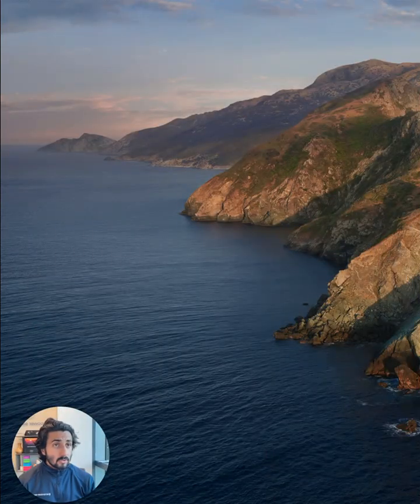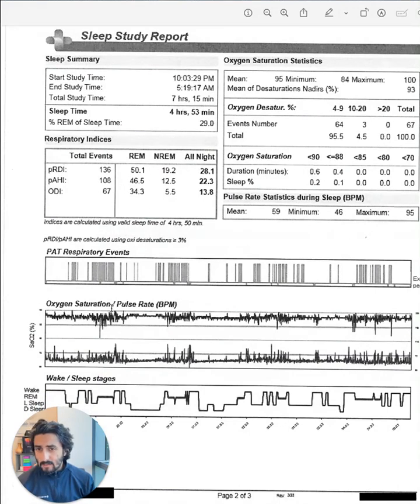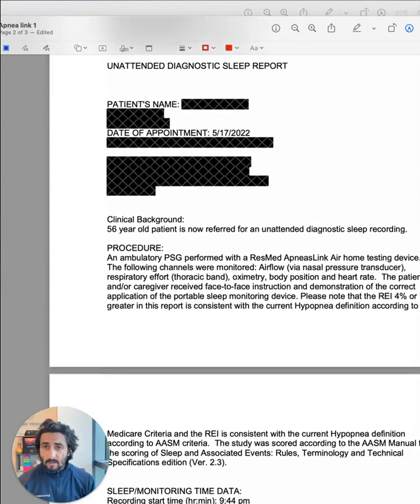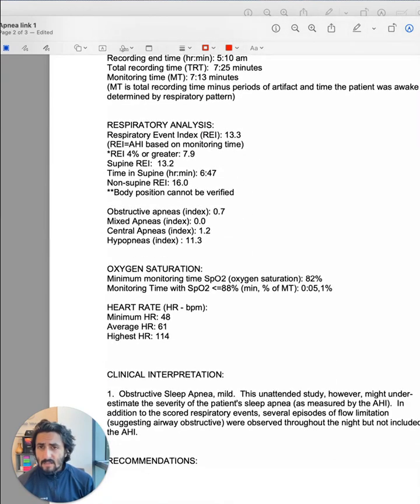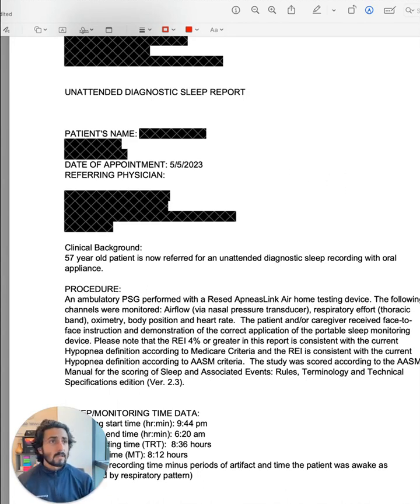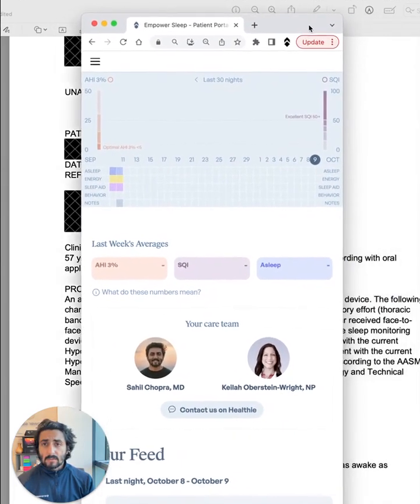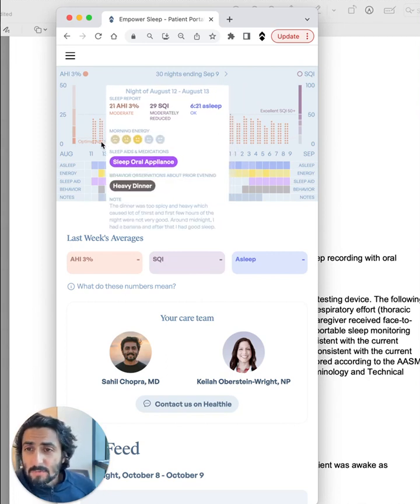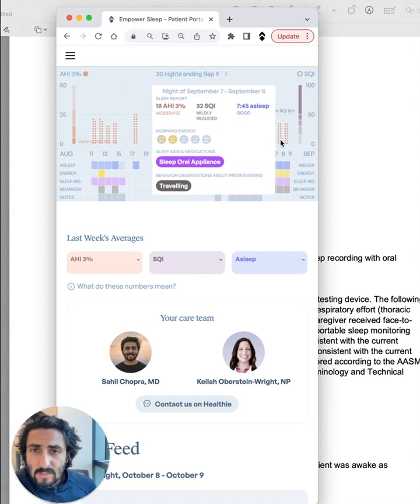Using a Dental Appliance For Sleep Apnea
In this week's case study, Dr. Sahil Chopra MD discusses a patient who is suffering from sleep apnea and has tried multiple therapies. Subjectively, the patient feels better using a dental appliance, which is a therapy used in the treatment of sleep apnea. However, through continuous sleep testing, Dr. Chopra noticed room for improvement in the patient's breathing quality. He combined a wedge pillow with the oral appliance, which improved the patient's sleep apnea indices. While the patient did not find it comfortable, we highlight the importance of experimenting with different therapies using multi-modal approaches, backed by medical-grade data.